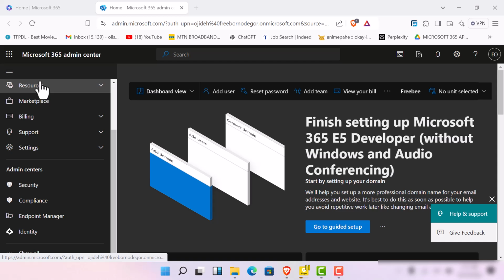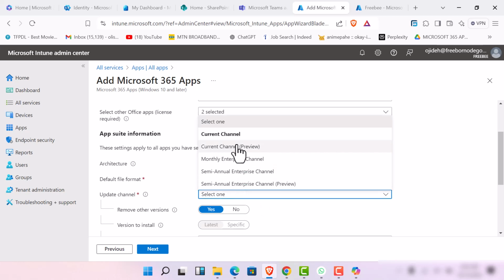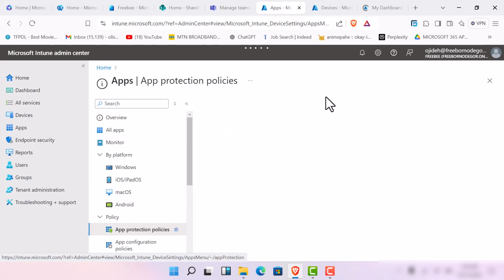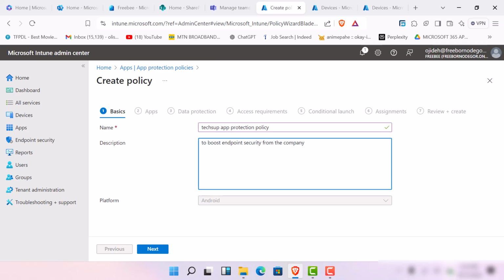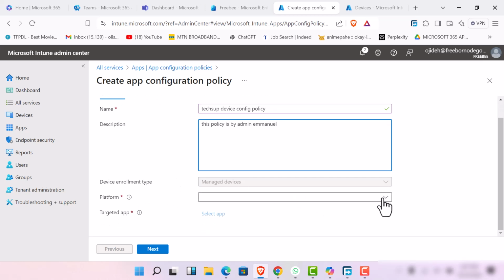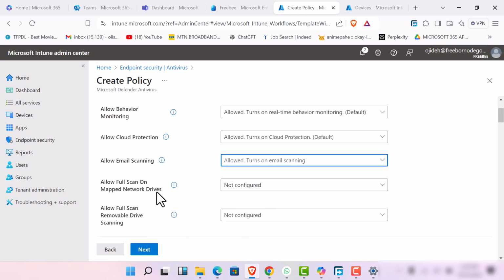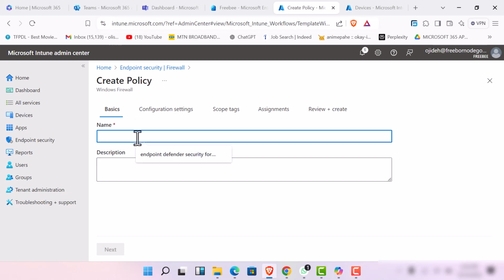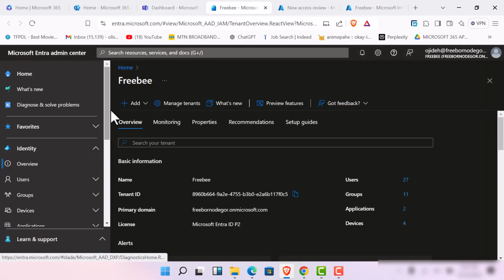Managing M365 E5 Endpoint Tasks | Maximizing Device Security & Performance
Unlock the full potential of Microsoft 365 E5 by effectively managing endpoint tasks. In this video, I cover key strategies for optimizing device performance, enhancing security protocols, and utilizing advanced features available in the E5 suite. This guide is ideal for IT professionals looking to implement best practices in endpoint management to ensure seamless operations and robust security.